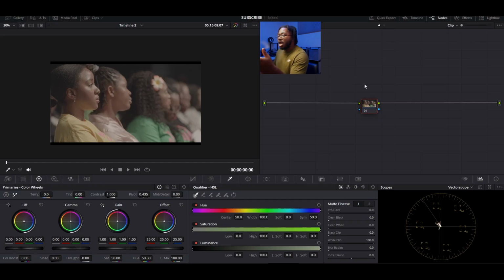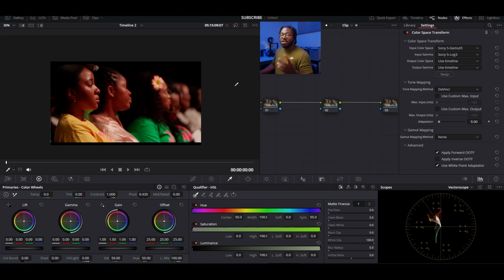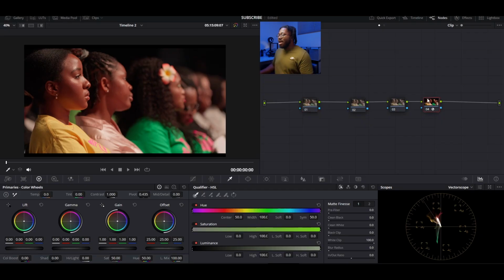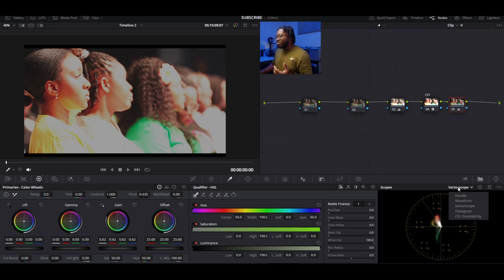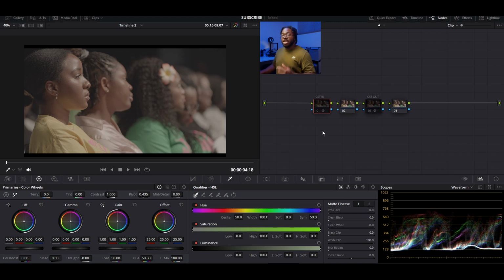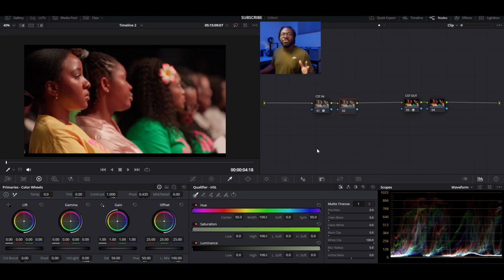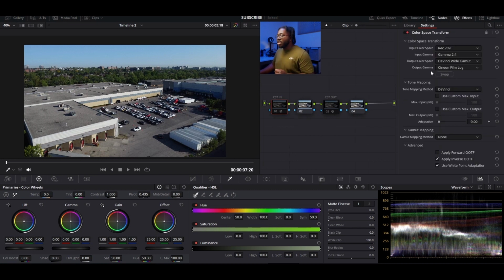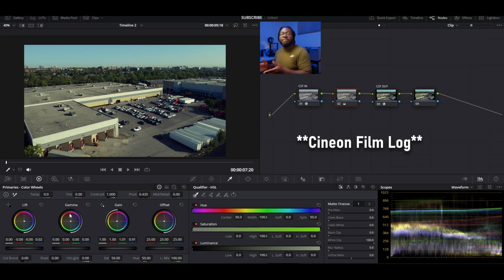How To Use Color Space Transforms - DAY 1 - 5 Days of Color Grading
Color space transforms are an essential part of any color grade. Here is how you can use them properly.